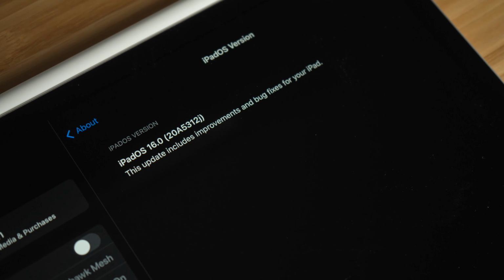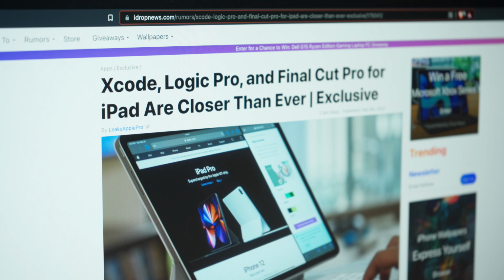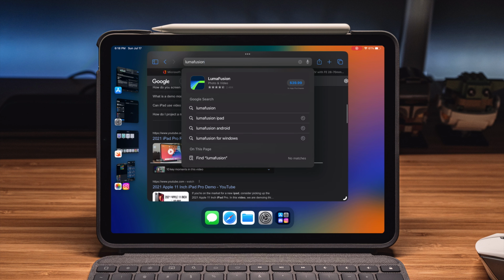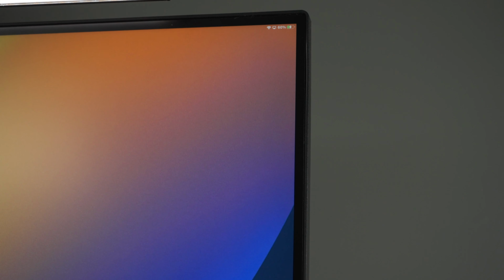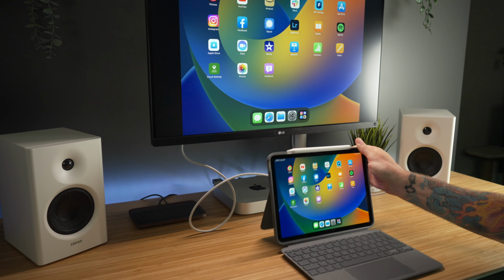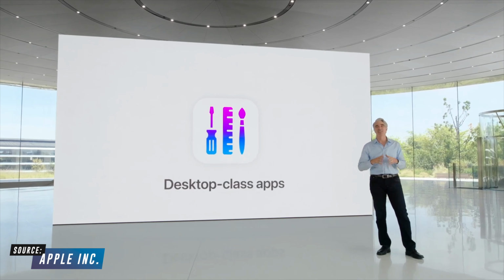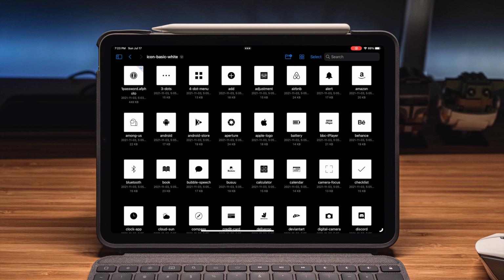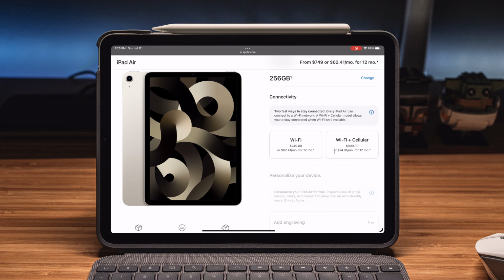iPad Air M1 After 5 Months: Everything Has Changed!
The 5th Gen iPad Air M1 has changed! After 5 months using this thing, I recently installed the latest iPadOS 16 Beta, and what a HUGE difference it makes!

IPAD ACCESSORIES I USE
Logitech Combo Touch iPad Air Case/Keyboard
Apple Pencil

MY MONITOR
LG 27UP850-W Ultrafine 4K